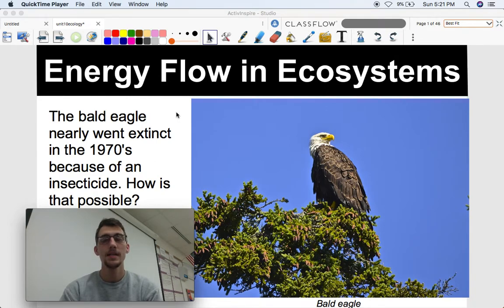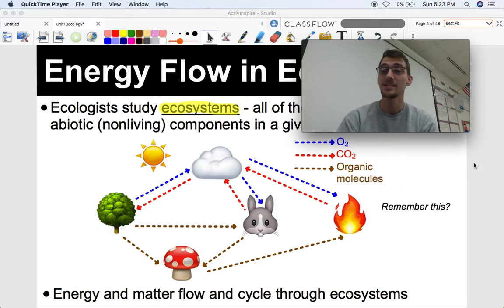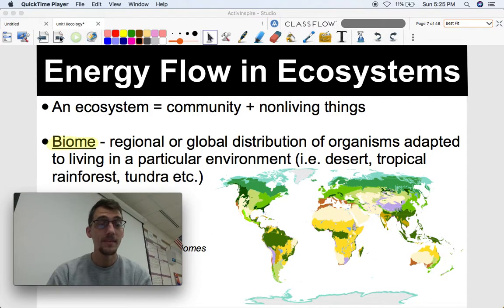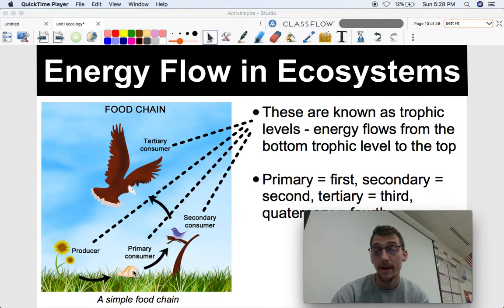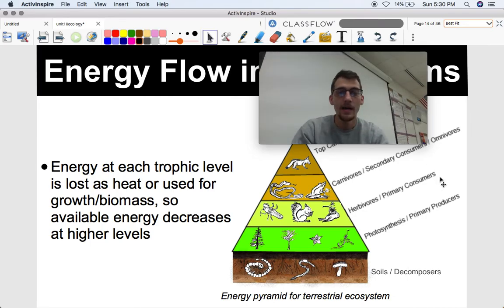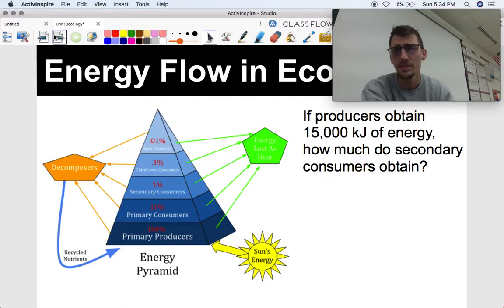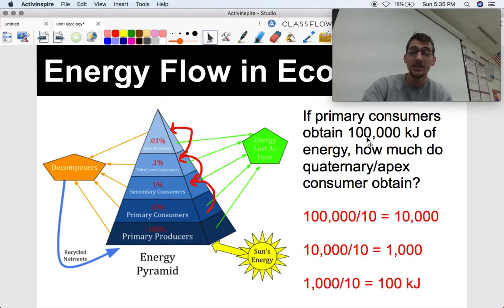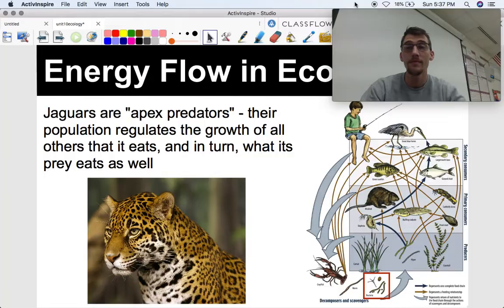Energy Flow in Ecosystems - Life Science/Biology (HS-LS2-1, HS-LS2-4)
In this video, I introduce the branch of ecology and then discuss how energy flows through ecosystems by using three different models: food chains, food webs, and energy/trophic pyramids. I also discuss the implications of how energy flow is affected when some ecosystems are disrupted.